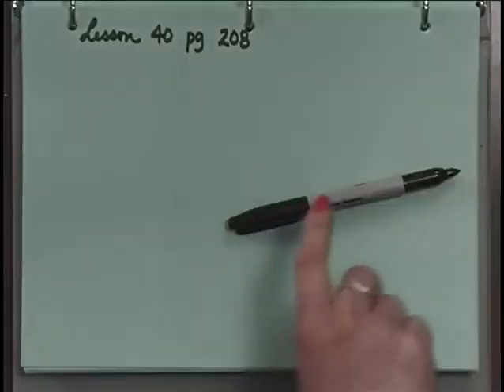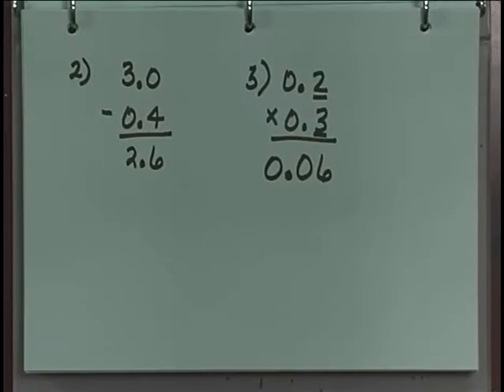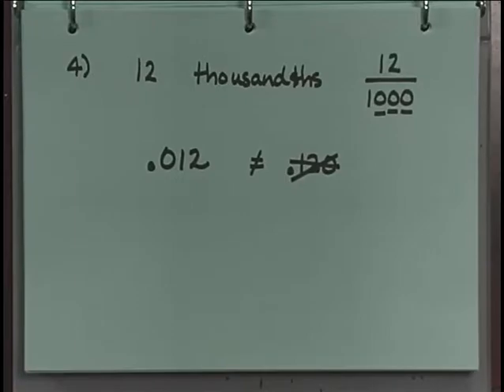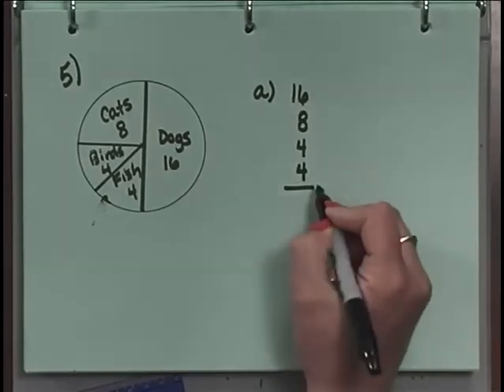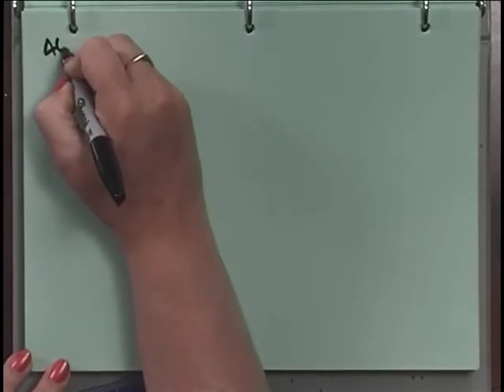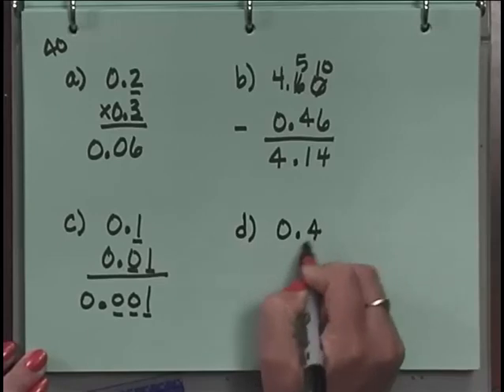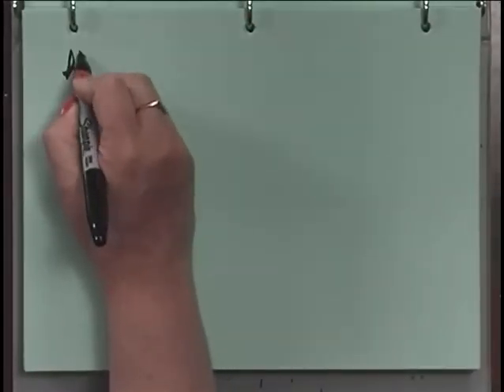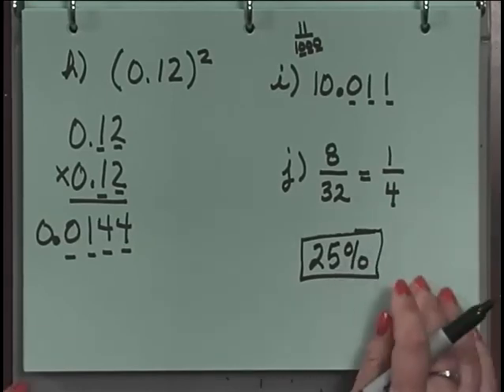Saxon 7/6, Lesson 40